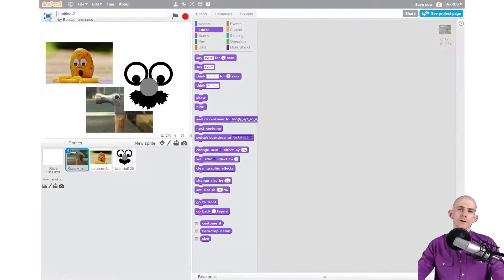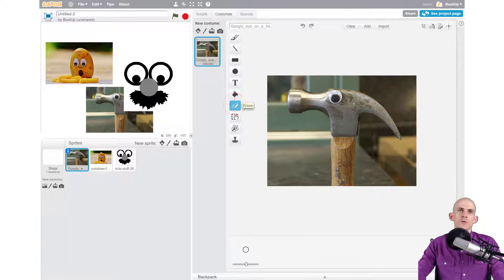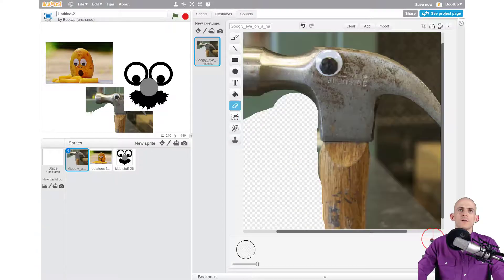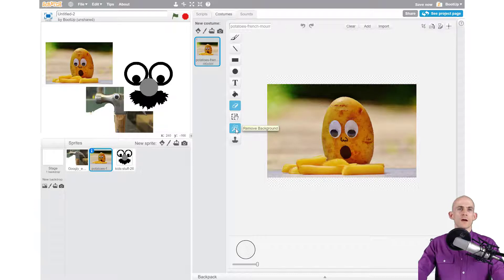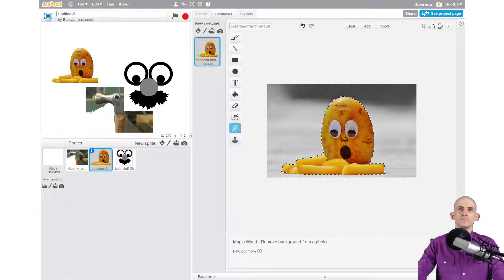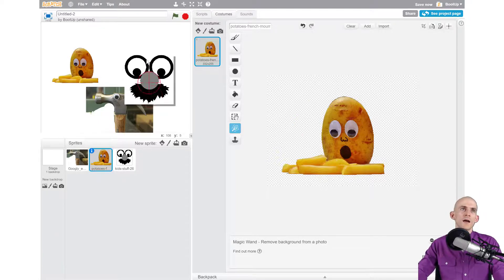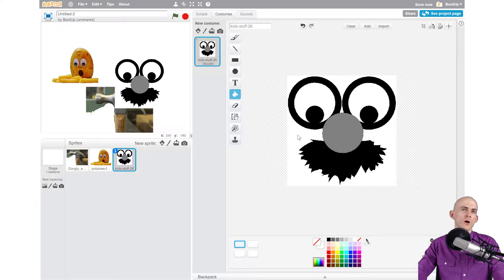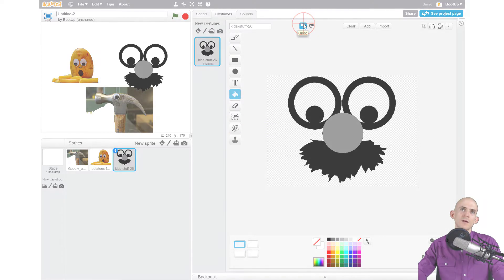Scratch Tips - Removing backgrounds from images (Scratch 2.0)